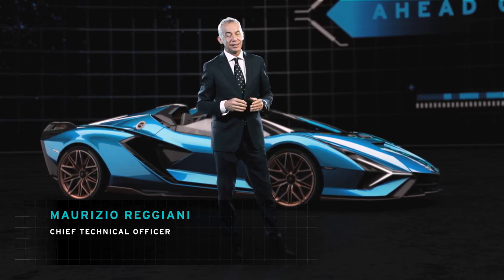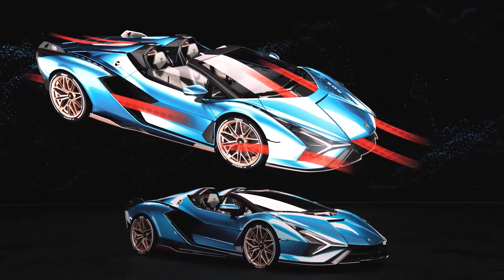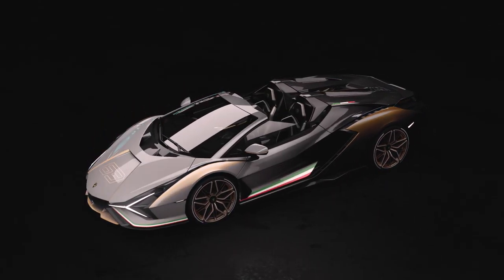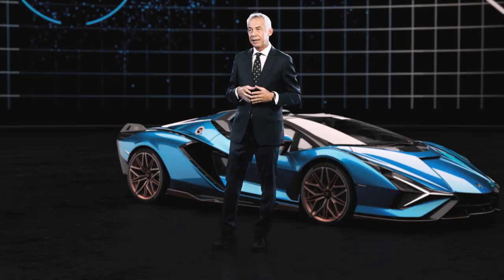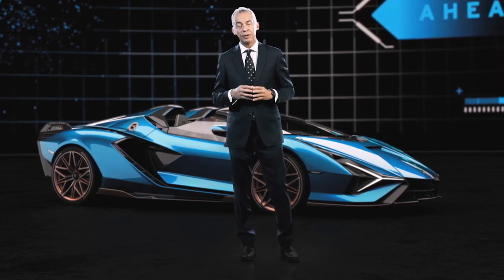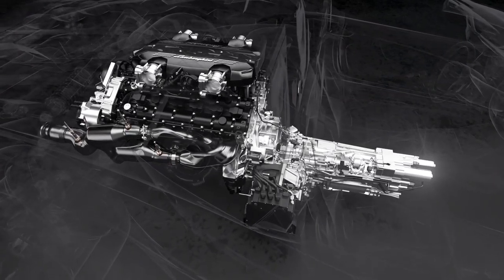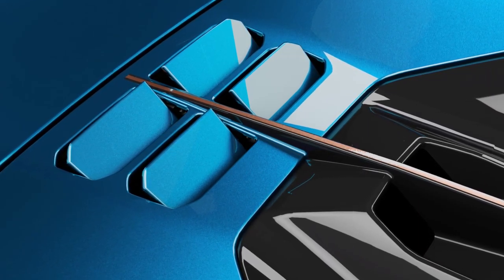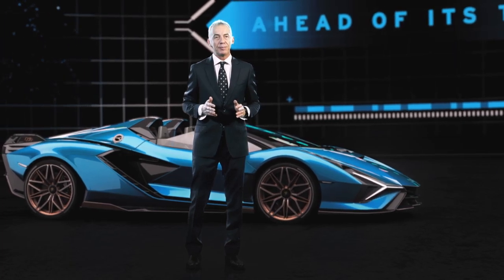2021 Lamborghini Sian Roadster - Tech Presentation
2021 Lamborghini Sian Roadster  - Tech Presentation

👉 Don’t miss the next videos: press the little bell ((🔔)) to get notifications

Lamborghini Sian Roadster

Automobili Lamborghini presented the Lamborghini Sián Roadster: a limited edition, open-top hybrid super sports car engineered around Lamborghini's iconic V12 engine, with unique hybrid technologies and delivering unsurpassed Lamborghini and hybrid performance. The roofless design of the Sián Roadster puts an exclusive group of drivers in one of the most spectacular cockpits ever: always open to the sky; resonating with the inimitable V12 sound from the most powerful Lamborghini engine to date; and experiencing extraordinary performance while reveling in the Sián Roadster's role in Lamborghini's route to future hybridization.

"The Sián Roadster encapsulates the spirit of Lamborghini," says Stefano Domenicali, Automobili Lamborghini Chairman and Chief Executive Officer. "It is the expression of breathtaking design and extraordinary performance, but most importantly embodies important future technologies. The Sián's innovative hybrid powertrain heralds the direction for Lamborghini super sports cars, and the open-top Sián Roadster affirms a desire for the ultimate lifestyle Lamborghini as we move towards a tomorrow demanding new solutions."

The Lamborghini Sián Roadster makes its debut in Blu Uranus, especially selected by Lamborghini's Centro Stile, which together with the Ad Personam department works with every Sián client to entirely personalize the color and finish of their Roadster. Encapsulating the blue of the sky and the green of the fields, evoking the freedom and driving elation delivered by the open top Sián Roadster's performance, the car is finished with Oro Electrum wheels: the color chosen by Lamborghini to signify electrification. The complementary interior is an elegant combination of white with Blu Glauco detailing and aluminum elements in Oro Electrum: new-design air vents produced via 3D printing allows customization with a client's initials.

Design for the future

The Lamborghini Sián Roadster asserts the futuristic design of the coupé, but as a true roadster adds a new purity with the open-air cabin. The aerial view of the Sián Roadster is evocative of the iconic periscopio line inspired by the first Countach, running diagonally from the cockpit to the rear and culminating in the aerodynamic airstreamers behind driver and passenger. The Sián's long sculptured contours and characteristic aero wings give the Sián Roadster an unmistakably powerful profile. The car's very low front, with integrated carbon fiber splitter, houses the iconic Lamborghini Y-shape headlights.

The pure and uncluttered Sián design is a clear statement of the car's optimized aerodynamic efficiency and technological prowess: airflow is directed through the front splitters and through the front bonnet, through the side air intakes and outlets and over the rear spoiler, with no loss of aerodynamic efficiency from the roadster's roofless design. Active cooling vanes on the rear use unique materials-science technology patented by Lamborghini: operation of the vanes is triggered by the reaction of smart-material elements to the temperature generated by the exhaust system, causing them to rotate and providing an elegant and lightweight cooling solution.

The extreme and strong rear of the car incorporates Lamborghini's evocative hexagon design, including six hexagonal taillights inspired by the Countach. The rear wing is integrated within the profile and extends out only during the driving to enhance the performance.

Electrification and hybrid technologies for a new tomorrow

The low, powerful chassis houses a next-generation V12 powerplant: 'Sián' in local Bolognese dialect, meaning 'flash' or 'lightening', denotes the Sián Roadster's electrification as part of the future hybrid strategy, while maintaining the extraordinary emotion and dynamic performance inherent in naturally aspirated Lamborghini super sports cars.

The Lamborghini Sián Roadster's hybrid system provides the highest power possible via the lightest solution, combining the V12 engine with a new powertrain. A 48-volt e-motor, delivering 34 hp, is incorporated into the gearbox to provide immediate response and improved performance. The e-motor also supports low-speed maneuvers such as reversing and parking with electric power.